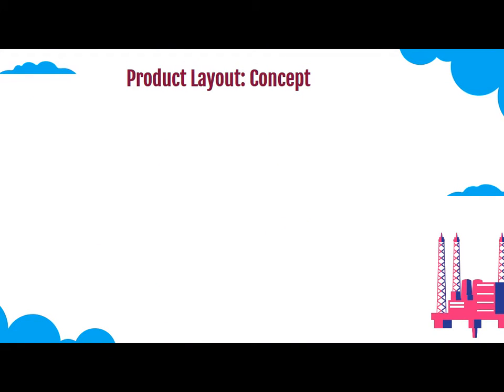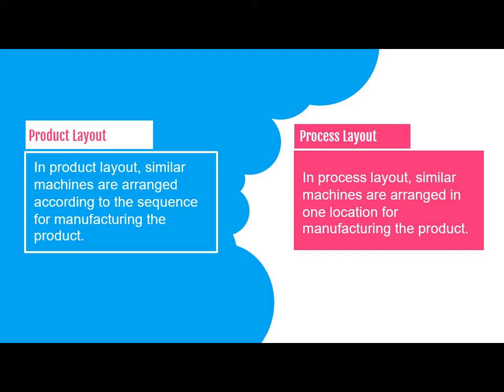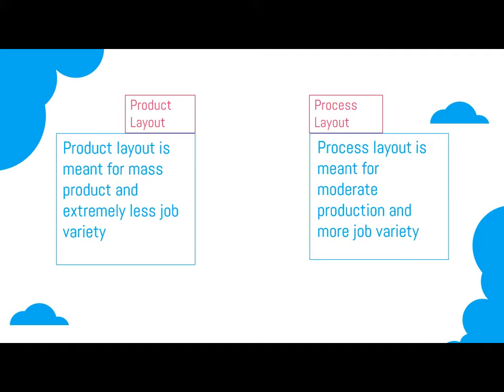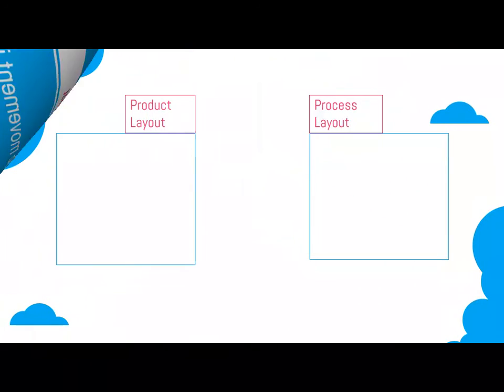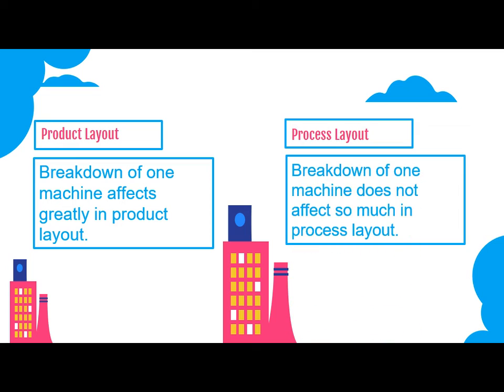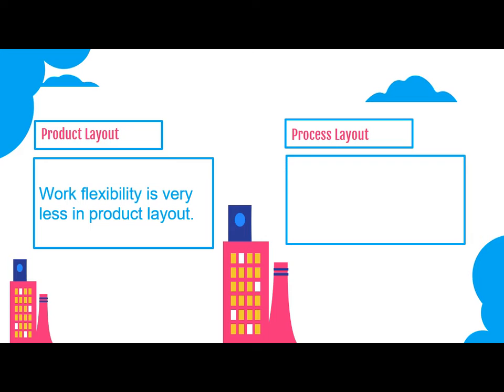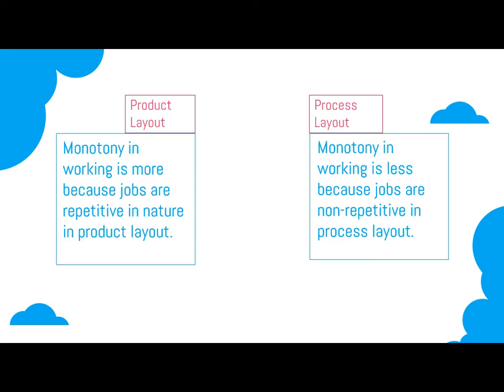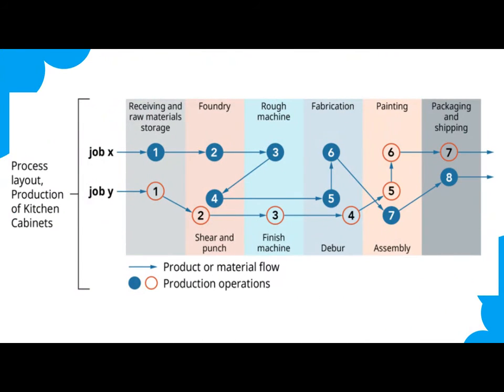2 11 SIMBA OSCM